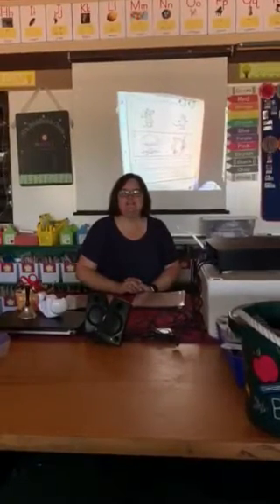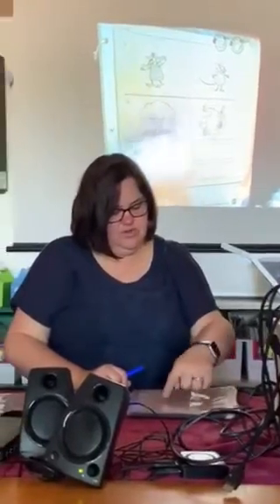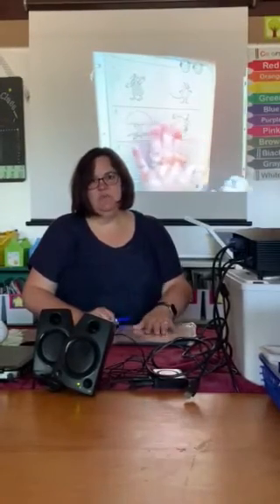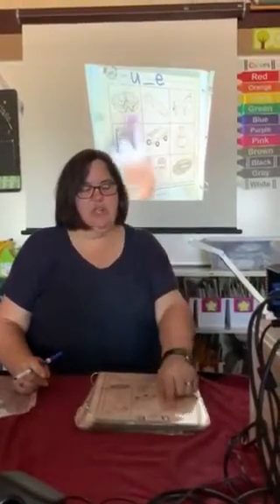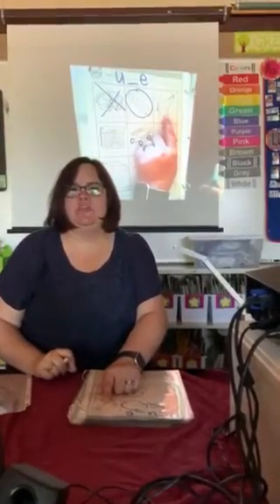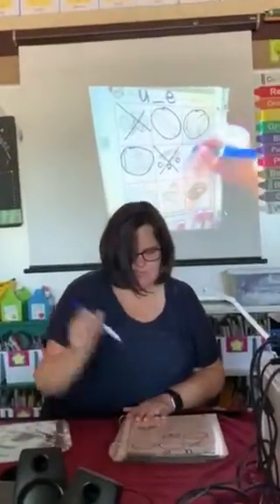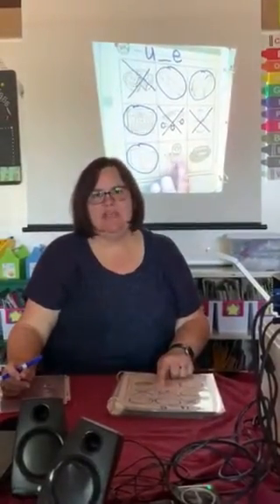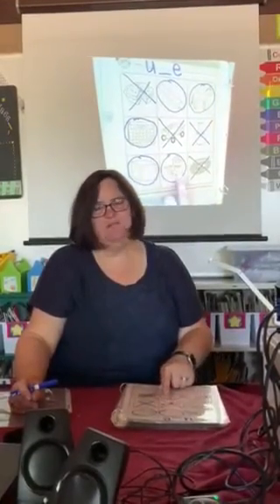Workbook Pgs. 269-270 (With Mrs. B)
Mrs. B goes over how to do pages 269-270 in our English Language Arts workbook!  We hope you have fun following along!